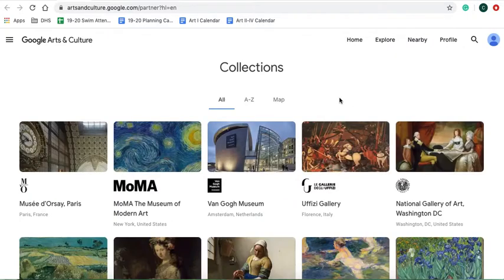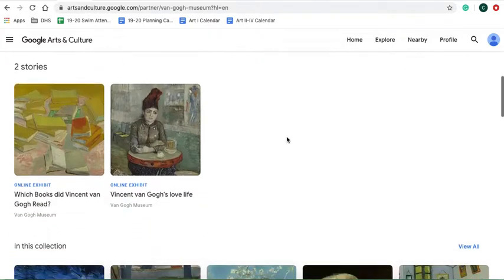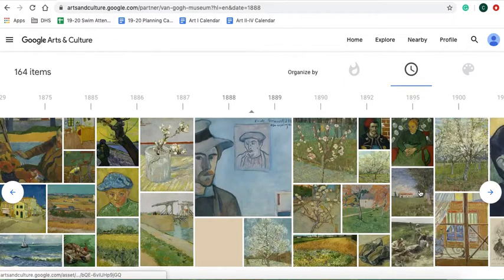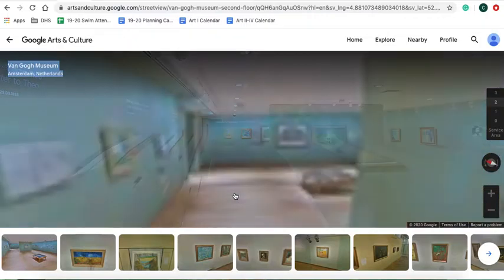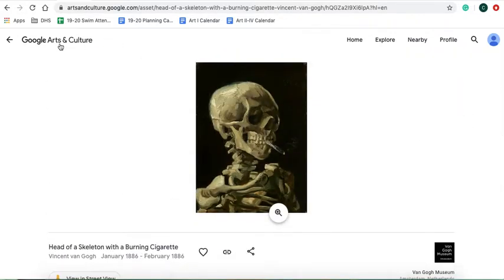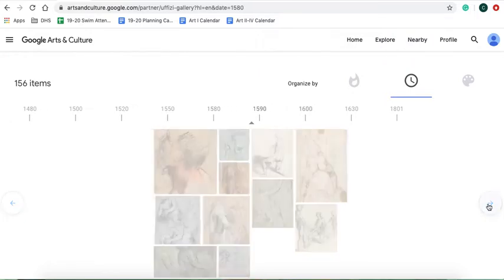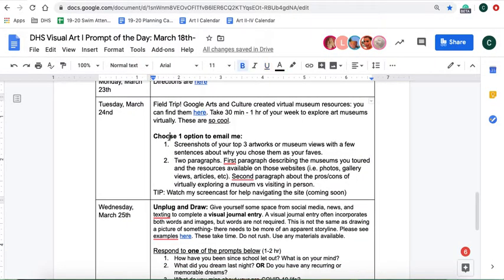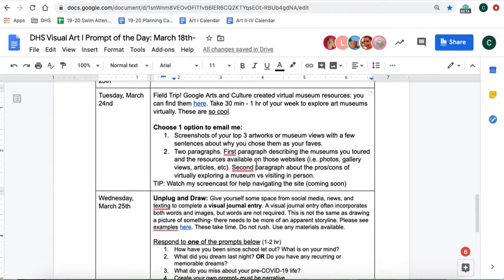Virtual Art Field Trip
5 min tour of Google Arts and Culture "Collections"